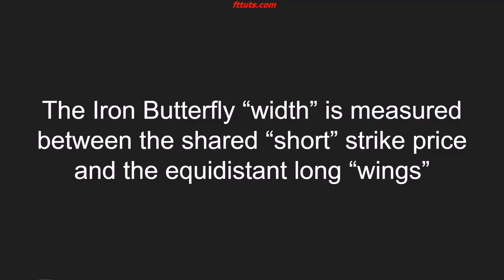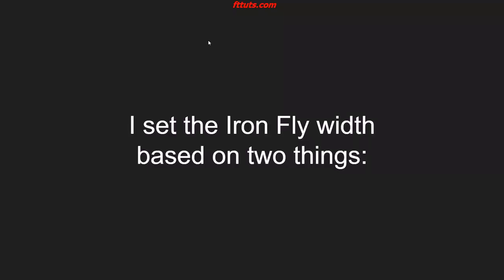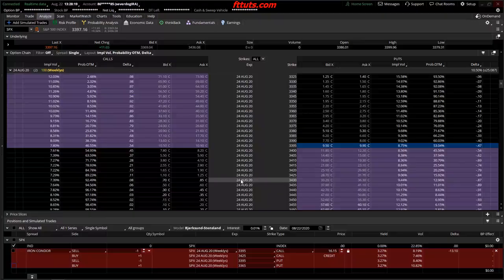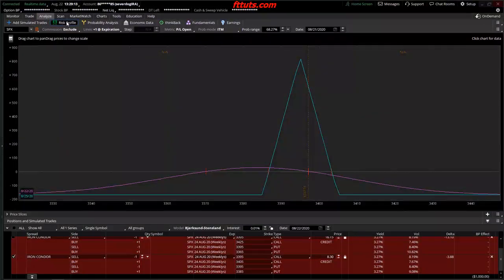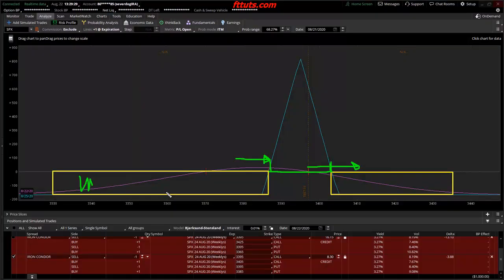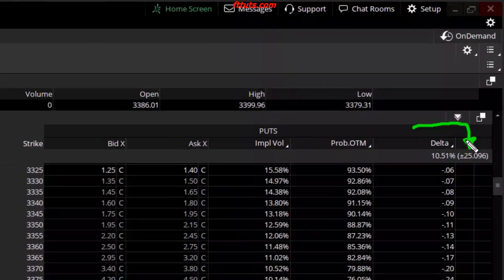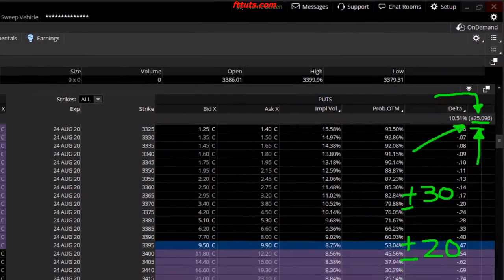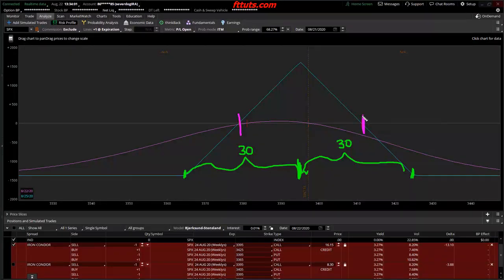12 Minute Trading 12 Minute Trading Zero DTE Masterclass part 5